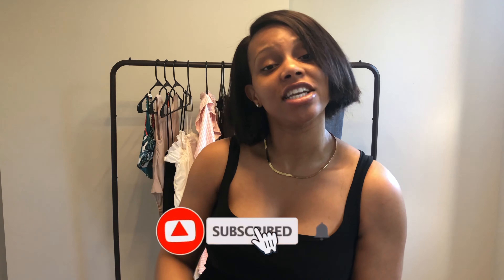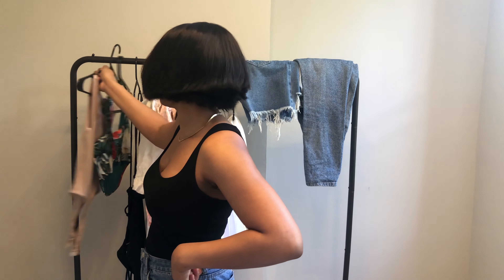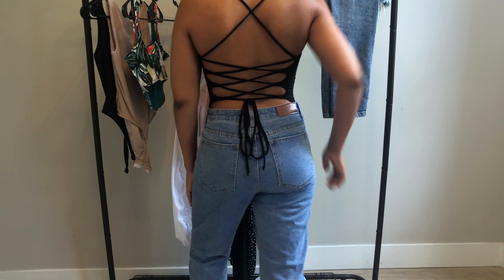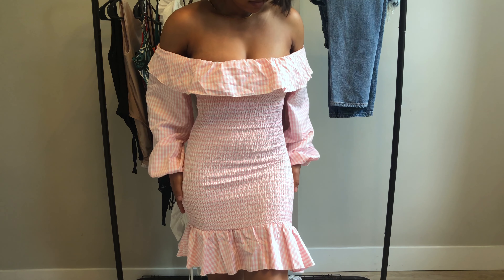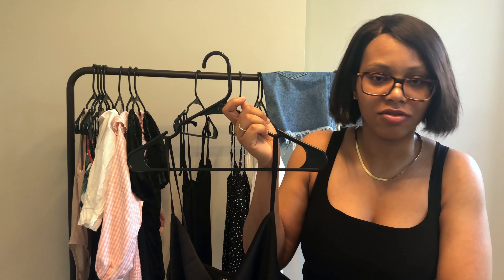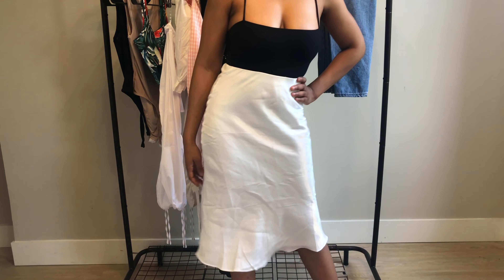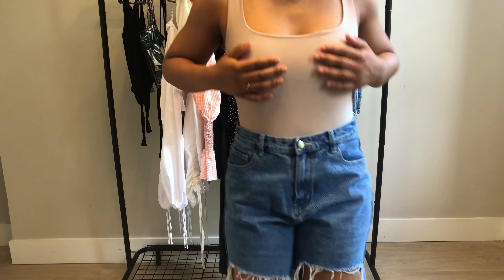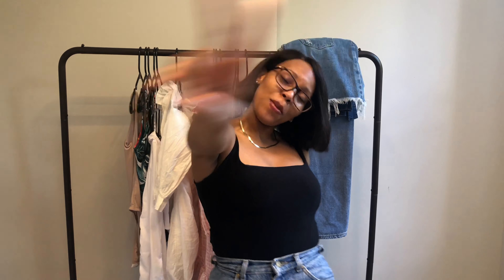SUMMER WARDROBE ESSENTIALS/ HAUL 2020 | MISSGUIDED, NASTYGAL & WINDSOR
Some of the items I already had in my closet so there is no link for them...SORRY! 🙁

1. Black seam free scoop neck sleeveless bodysuit
2. Sand seam free scoop neck sleeveless bodysuit
3. Green tropical print satin corset crop top
4. Looking good lace up bodysuit
5. White extreme ruched sleeve crop top
6. Off shoulder puff sleeve mini dress
7. Pink gingham shirred bardot mini dress
10. Black polka dot cowl neck cami slip midi dress
11. Pu Contrast Tab Flatform Trainer
12. Black slinky cowl neck ruched bodycon mini dress
13. Shimmer satin midi skirt
14. Faux Leather Strappy Heels with Ankle Strap
*there is only nude currently avaibale*
15. Summer Breeze Distressed Denim Shorts
16. Guess light wash denim shorts
*a hand me down, but here is a link to shorts that are SOMEWHAT similar*
1981 Denim Midi Shorts
17. Debbie Distressed High-Waisted Mom Jeans
18. High waisted mom jeans
*a hand me down*